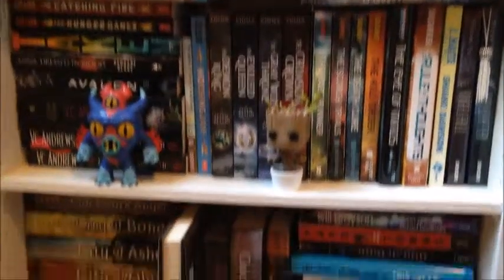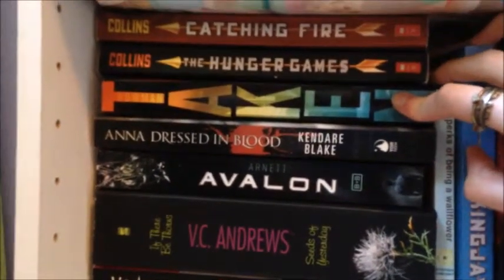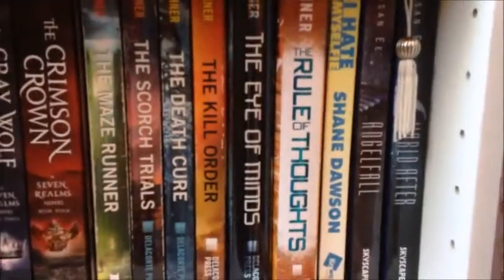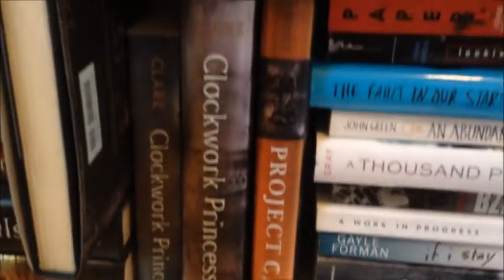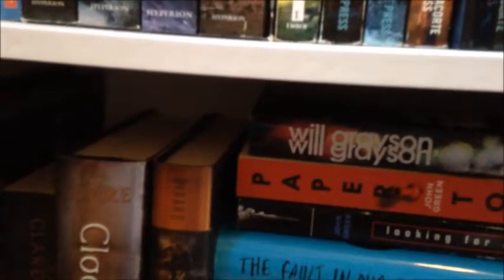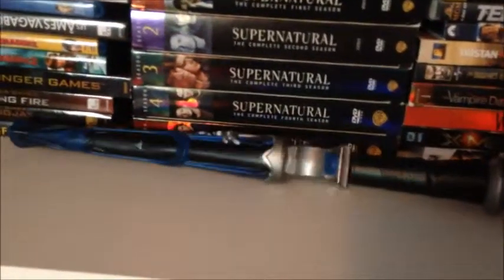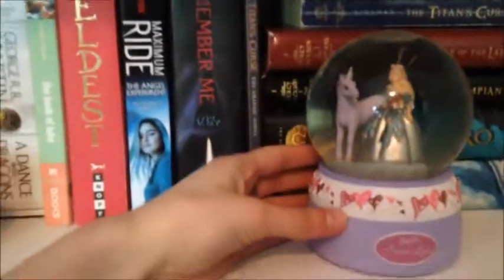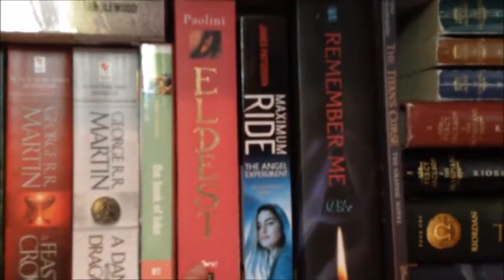Bookshelf Tour 2015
The author names that I forgot were Mindee Arnett who wrote Avalon and Claudia Gray who wrote A Thousand Pieces of You